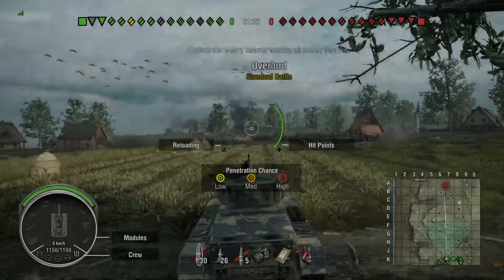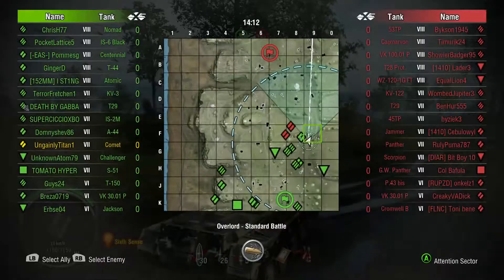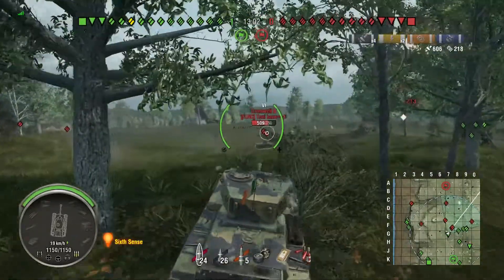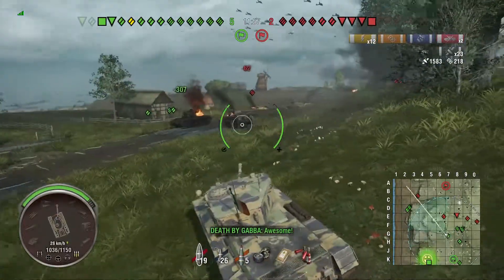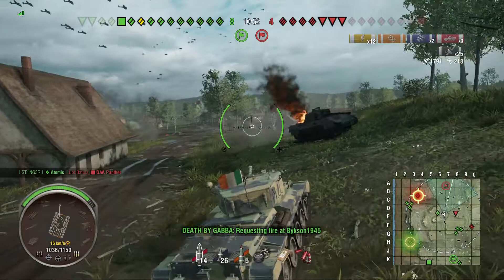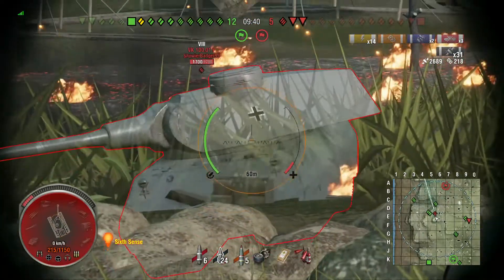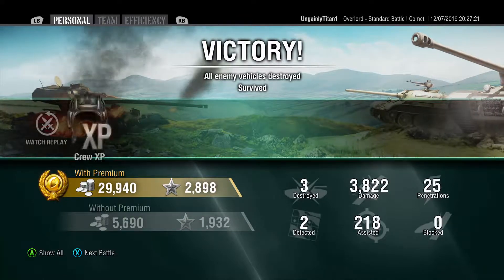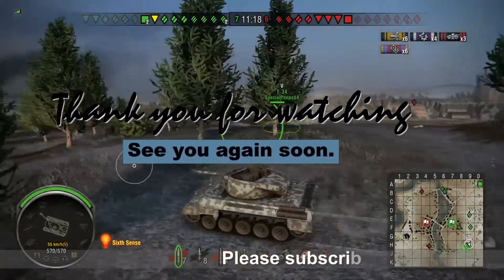Overlord Ace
Comet, the tier VII medium tank on the Overlord map, Ace tanker game.

World of Tanks:Mercenaries